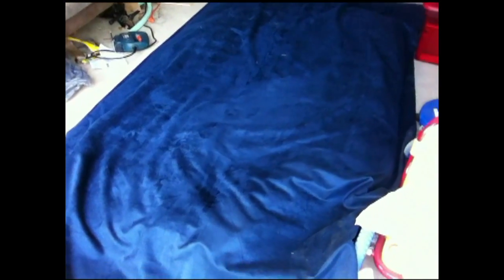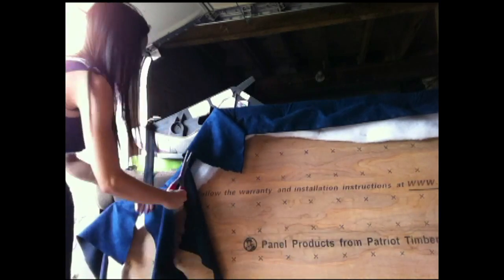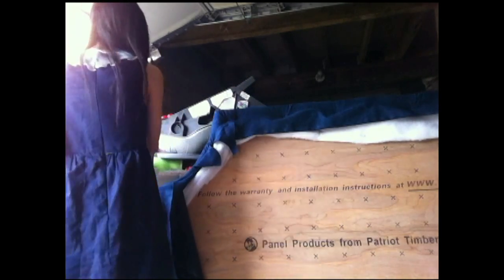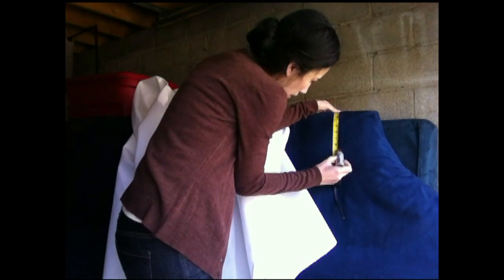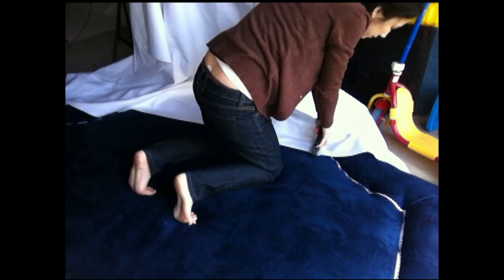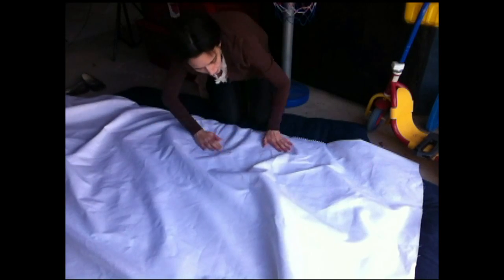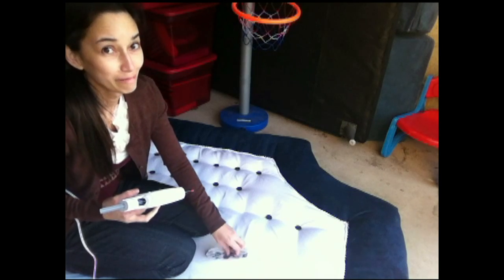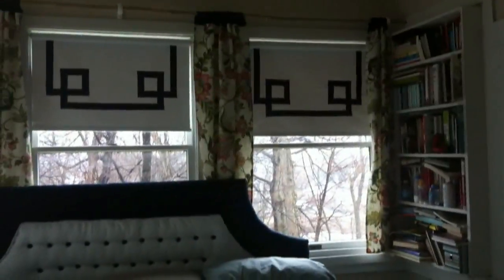Fabric Headboard Part 2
How to make a Fabric Headboard Part 2
See Part I if you missed it!